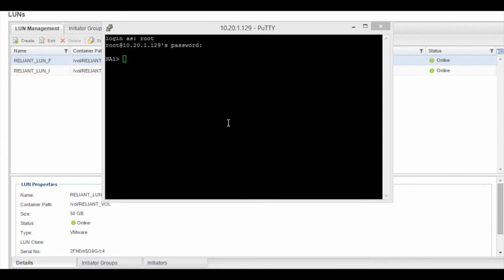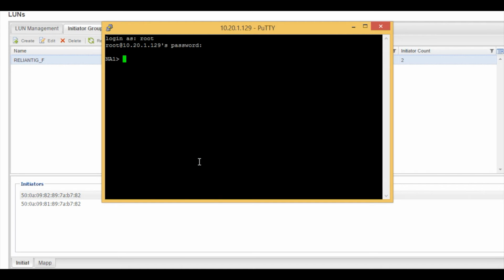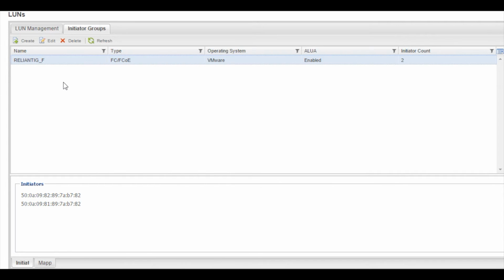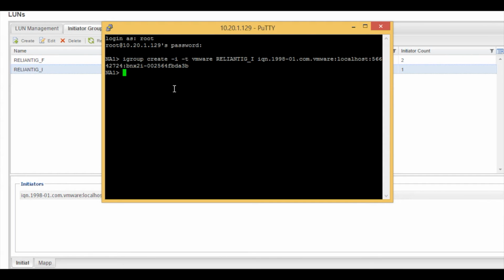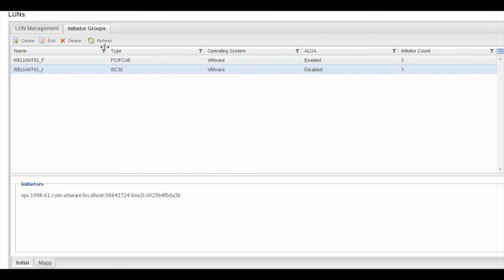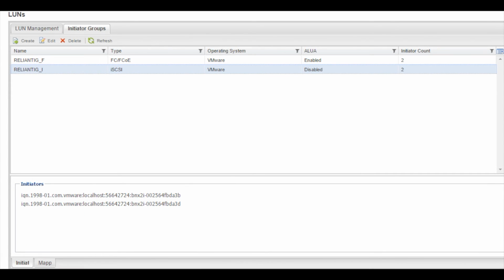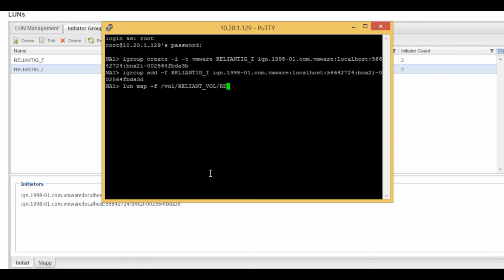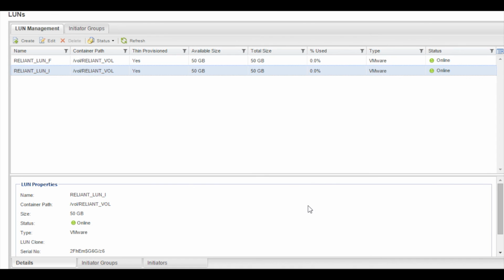How to Create an iSCSI Initiator Group on Your NetApp Filer Using the CLI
Use this quick tip to learn how to create an iSCSI Initiator group for your NetApp filer using the Command-Line Interface (CLI).

Video Transcript:

Hello. Welcome to Reliant Technology. This short video will explain how to create an iGroup for iSCSI, so let's begin. If we look at the NetApp OnCommand System Manager, we have a LUN that we have created with an _i. We will actually create an iGroup that will actually map to this LUN. As you can see there is ... We will create one called reliant ig_i. We created an _f for fiber channel in the previous video.

So we will start out by typing iGroup. Create. We're going to use a -I, for iSCSI. Then we're going to use a lowercase t for type. In this instance, we are going to use VMware. There are other types that you can use, such as AIX, Linux, or Windows, but in this instance, we are using VMware. We are then going to specify the name for this iGroup. We will actually create an iGroup called reliant ig_i for iSCSI and then we are going to specify the iSCSI IQN identifier. Going to go ahead and paste it in here so I don't have to type it all out. Now we are ready to create our iGroup, so we will hit enter.

If we go back to the OnCommand System Manager and do a refresh, you will see that now an iGroup named reliant ig_i has been created and it is type iSCSI with operating system VMware. We will then go back and do an edit and you will see that the IQN that we specified is part of this iGroup. So now we will actually go back to the CLI and we will actually add a second IQN identifier to this iGroup.

So we start off by typing iGroup and then add and then we're going to use a -f, now this -f disables checking for conflicts on the cluster partner so we're definitely going to use a -f here. Then we are going to specify the iGroup name that we just created. Then we're going to add a second identifier,  which I'm going to paste in here, and then we're going to hit enter. Now, if we go back to here and we do a refresh on the system manager and go to edit, we will actually see now we have 2 IQN initiators in this iGroup.

So now the last step is we're going to map this iGroup to a LUN that we have specified as reliant_lun_i. So, if we go back to the CLI, we will actually now type in lun, map, we'll type in a lowercase f again so that it'll not do a conflict test on the cluster partner, then we will actually specify the full path to the lun. This includes the volume that the LUN resides in, in this case it's reliant_volume, and then we will specify the LUN name, which is lun_i and then we will specify which iGroup we want to map to this LUN. In this case it's the one that we just created, which is reliant ig_i.

So now we will go back to LUN management, we will click edit and we will go to the initiator group and we can actually see that reliant_i is now mapped with this check box and for the LUN id it actually used the next available, in this case it was 0 so now we have presented the IQN's of the VMware server to this lun, so now that VMware can connect to this LUN.